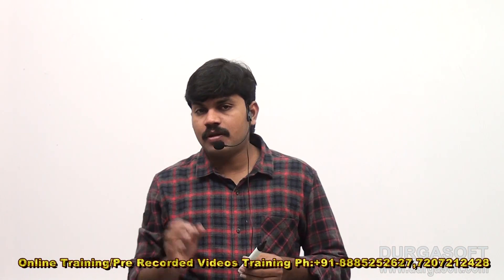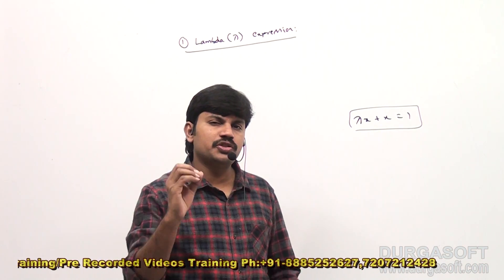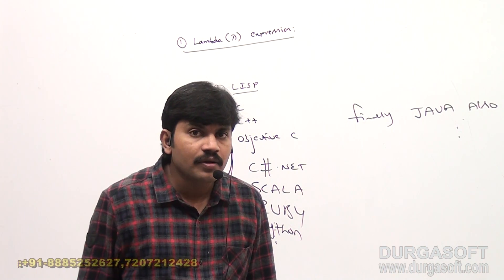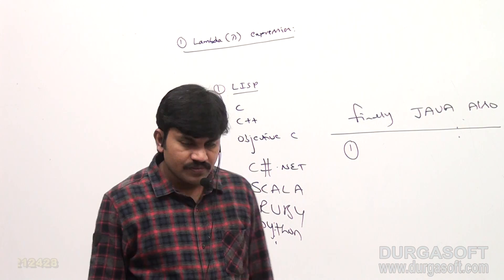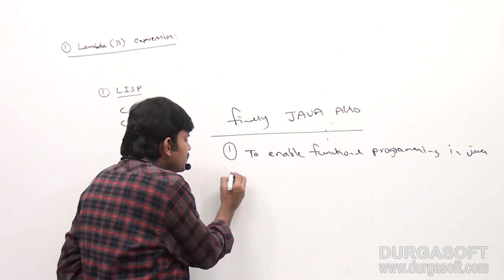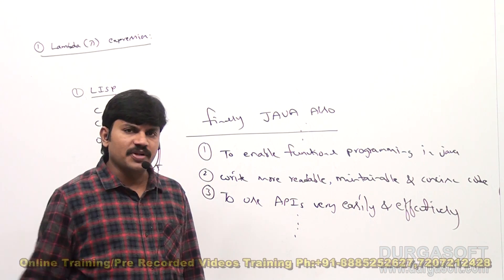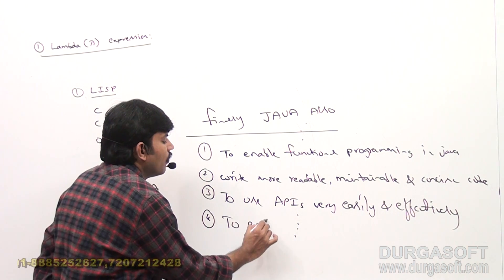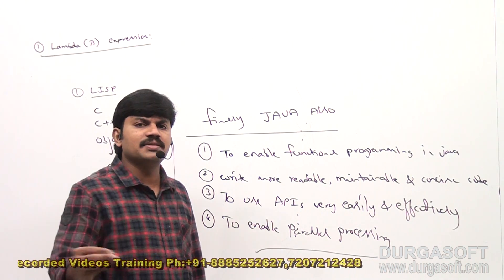Java 1.8 New Features || Lambda expressions || Session - 2 by Durga sir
Course Content
1. lambda Expressions
2. Functional Interfaces
3. Default methods in Interface
4. Static Methods in Interfaces.
5. Predicate
6. Function
7. Consumer
8. Supplier
9. Method refernce & constructor reference by Double colon(::) operator.
10 Stream API
11. Date & Time API ( Joda API)
Java 8 features
Features of java 8
Java 8 stream and more
Java lambda and more
Java 8 tutorial
Java 8 features with examples
Java 8 streams tutorial
Java 8 Lambda Basics
Java 8 Features Tutorial